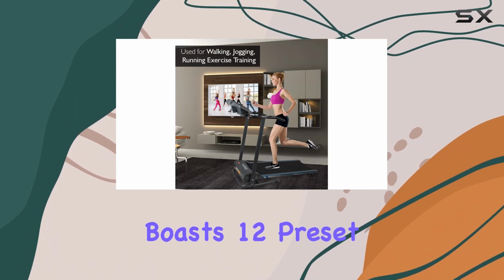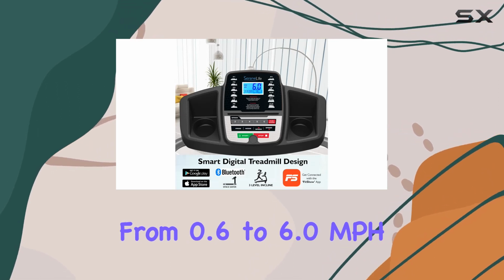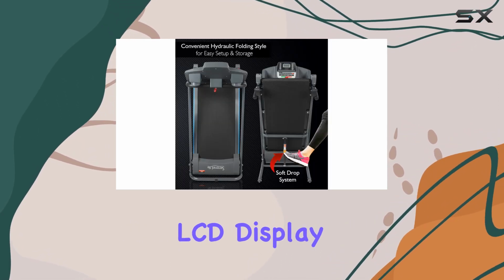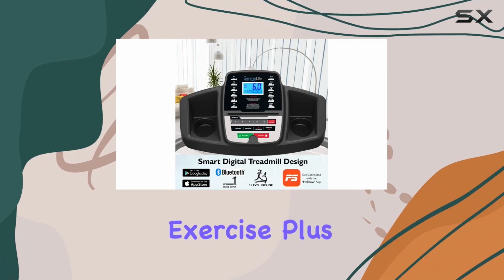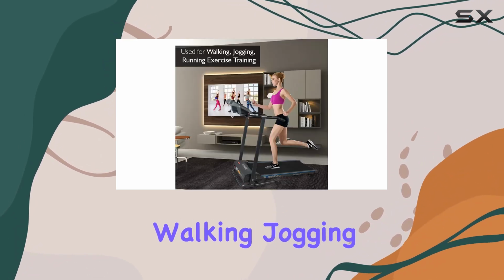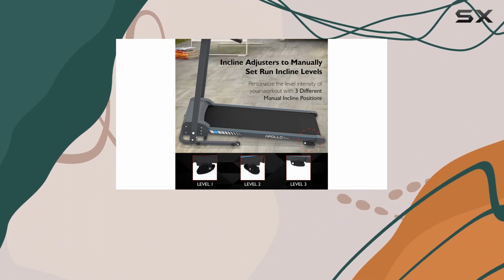SereneLife Electric Folding Treadmill Review - Compact Fitness Innovation!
0:00 Intro
0:06 Review

Things that we mentioned in this video:
SereneLife Electric Folding Treadmill : B0BSYDDQPG